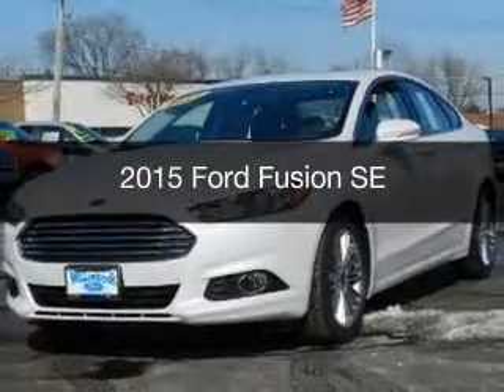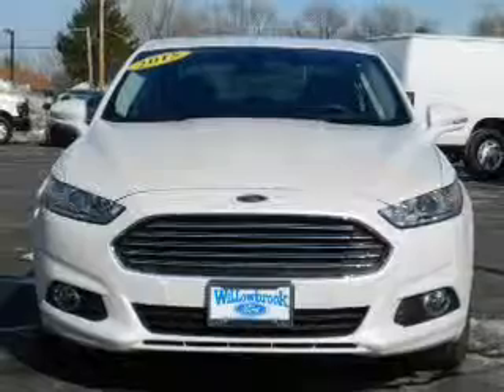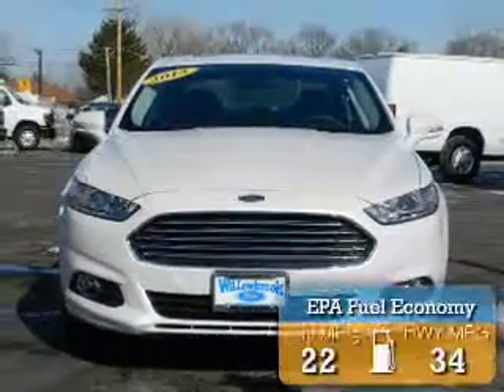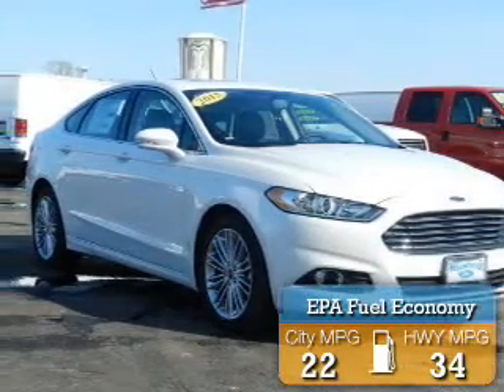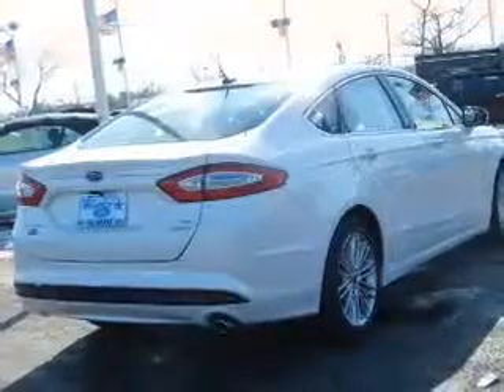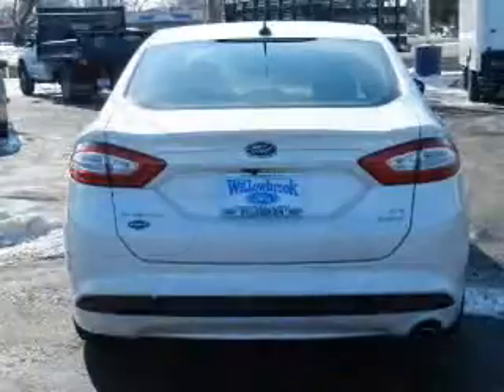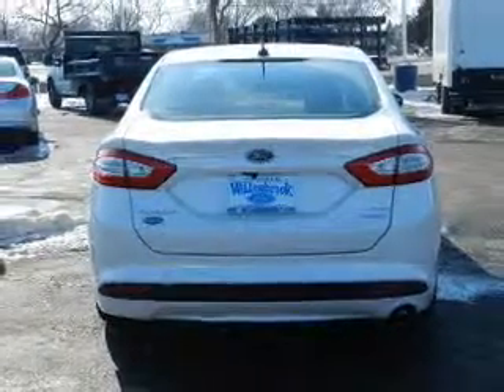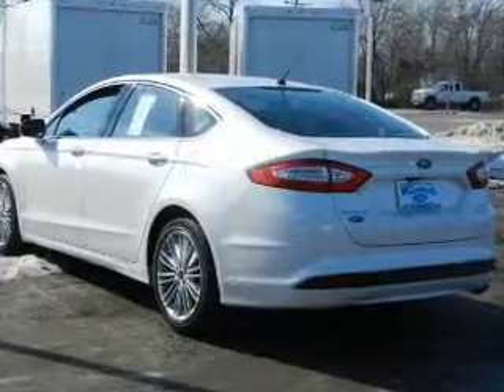2015 Ford Fusion - Willowbrook IL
Year: 2015
Make: Ford
Model: Fusion
Trim: SE
Engine: 1.5 liter inline 4 cylinder 16 valve
Transmission:
Color: White Platinum
Mileage: 26
Address:
7301 S. Kingery Hwy Rte 83